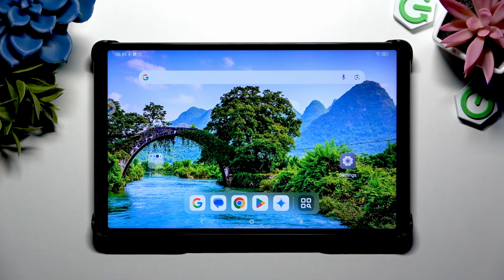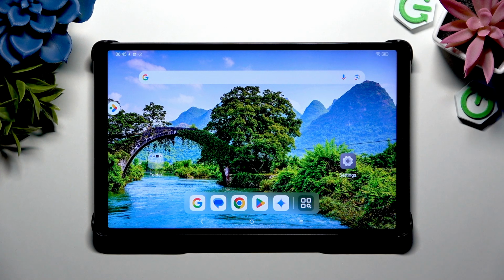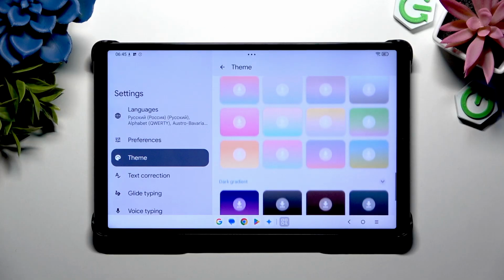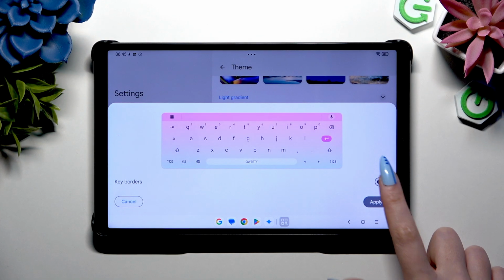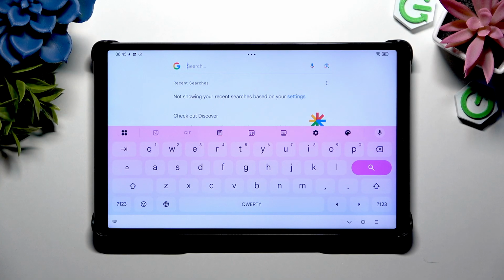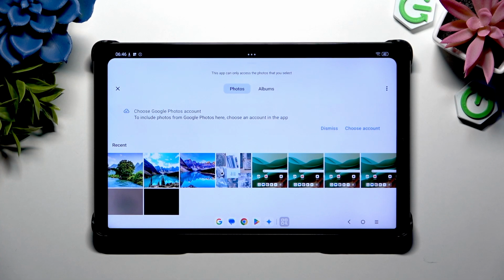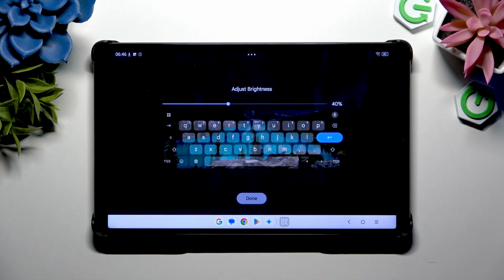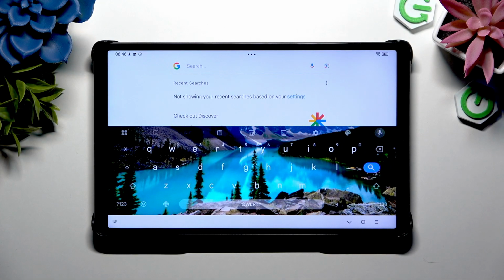LENOVO Legion Tab Gen 3 – How to Change and Customize Keyboard Theme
If you want to personalize your typing experience on the LENOVO Legion Tab Gen 3, this video will show you how to change and customize your keyboard theme easily. Learn how to access the keyboard settings, pick from a variety of built-in themes, and even use your own photos as a keyboard background. We’ll guide you step by step through selecting, applying, and adjusting your favorite keyboard look, so your LENOVO Legion Tab Gen 3 feels truly unique. Whether you want a fresh style or a custom image, you’ll find all the tips you need to make your keyboard match your personality.

How to change keyboard theme on LENOVO Legion Tab Gen 3?
How to customize keyboard background on LENOVO Legion Tab Gen 3?
Where are keyboard theme settings on LENOVO Legion Tab Gen 3?

0:00 Introduction
0:10 Open keyboard and access theme options
0:23 Browse and select a keyboard theme
0:35 Apply the selected theme
0:45 How to customize with your own photo
1:01 Adjust and set custom keyboard background
1:14 Final adjustments and apply changes
1:22 Outro